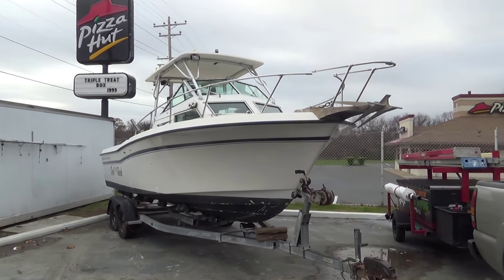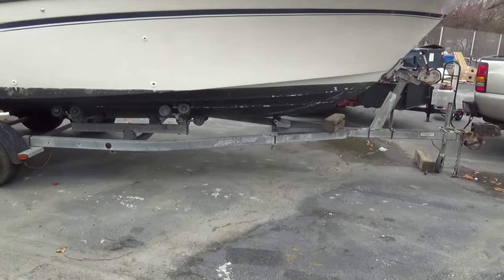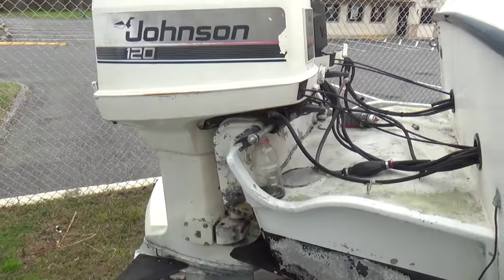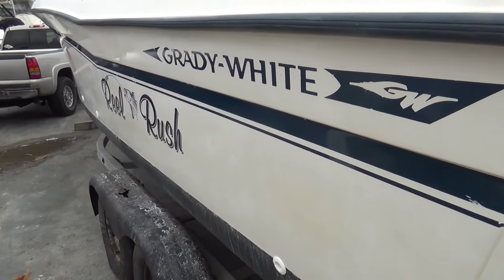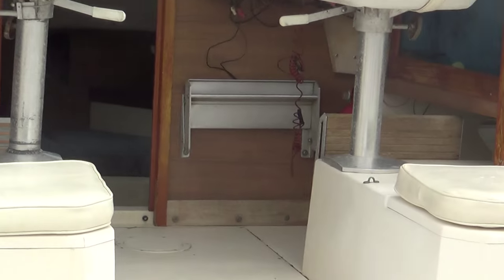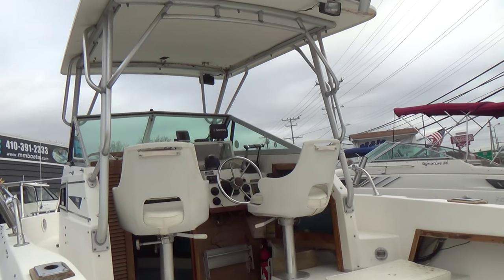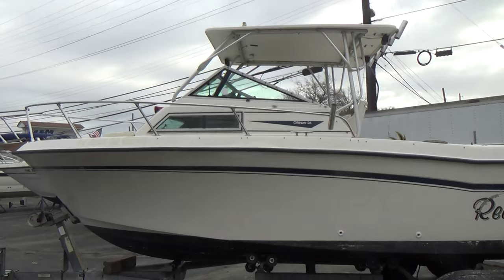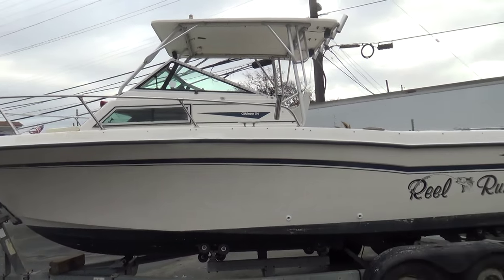24' Grady White